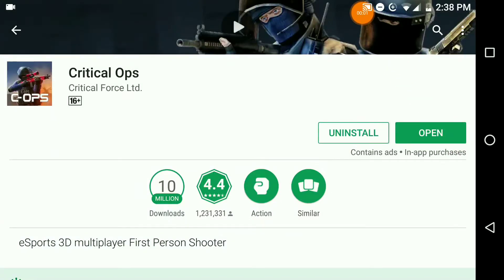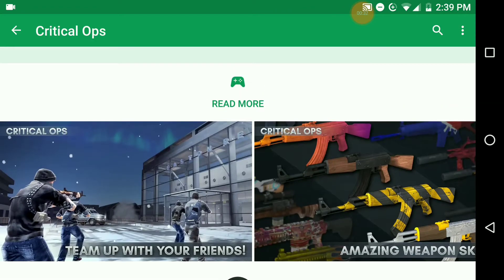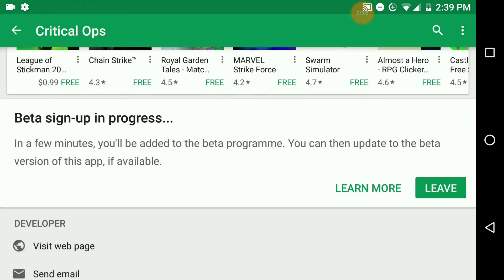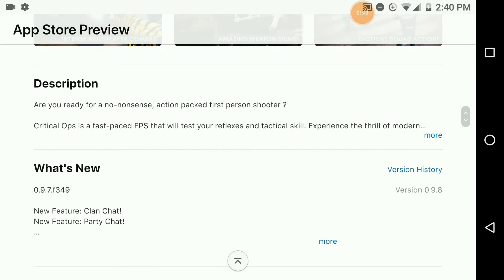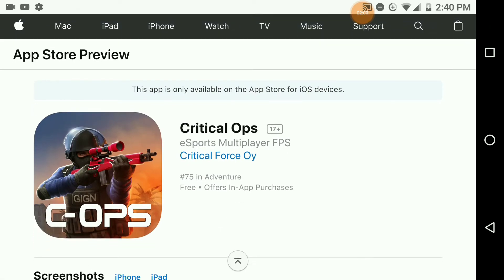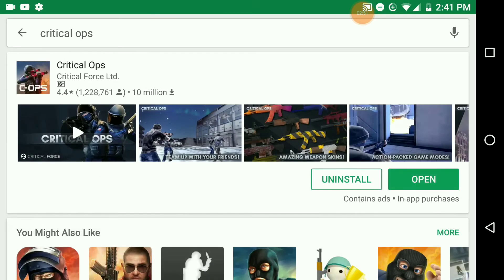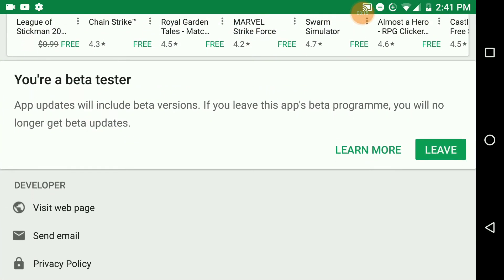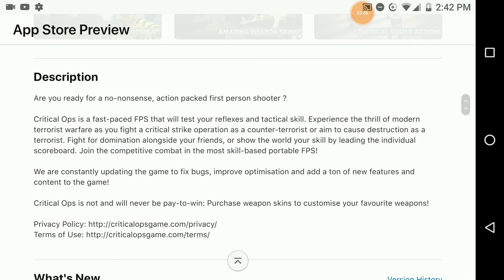HOW TO GET CRITICAL OPS BETA FOR ANDROID!(INCLUDES DIVISION MAP AND NEW FEATURES)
In today's video, im gonna show you how to get the Critical ops beta version 0.9.8f404 for Android Users. IOS users will only get it in the new update i think not too sure but anyways like share and subscribe if you wanna see more and have an AMAZING DAY!

My discord tag: PZRtheGamerYT#5929

Xbox live gamertag: PZRDABEAST

Critical Ops IGN: PZRtheGamerYT (Main)

                           OPS-64284792(Smurf)

YouTube Schedule

Monday: Rainbow Six Siege

Tuesday: Critical Ops

Wednesday: PUBG Mobile & Asphalt 8:Airborne

Thursday: Random Games

Friday: Fortnite

Saturday: PZR-Craft Season 2

Sunday: PZR-Craft Season 2